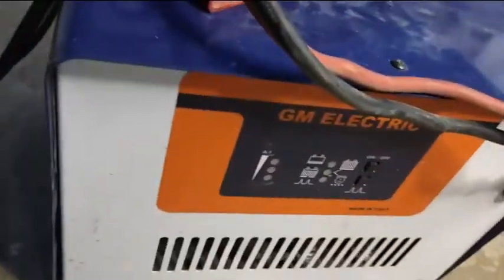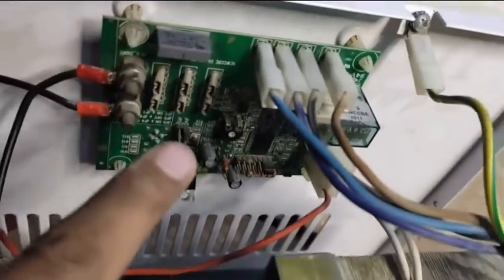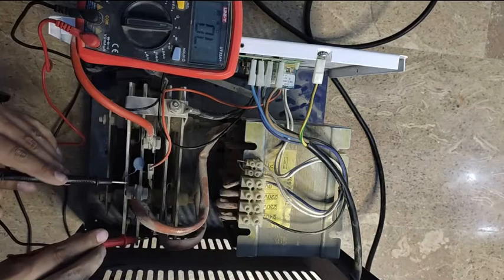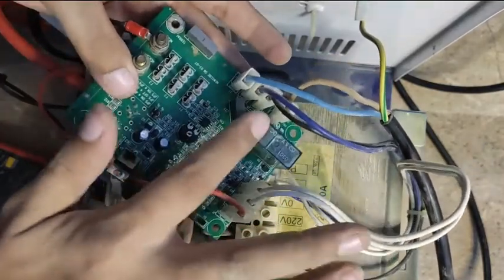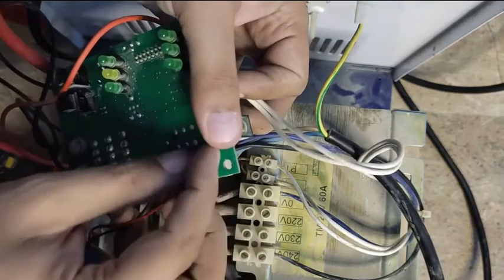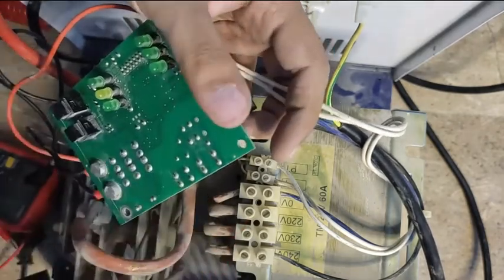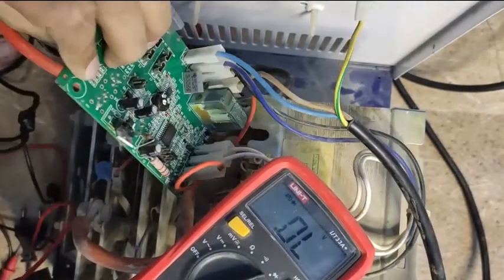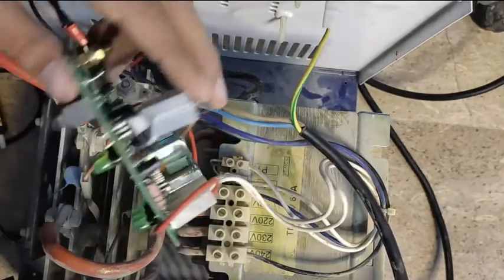How to Repair Industrial Charger | How Industrial Charger Repairing | 80 Amps Charger Repairing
In this video you will learn how to Repair 80 Amps Industrial Charger . This is the easiest way to Repair a industrial charger just in few minutes.